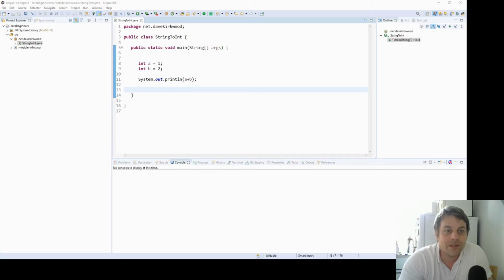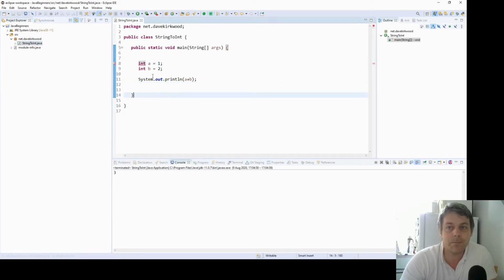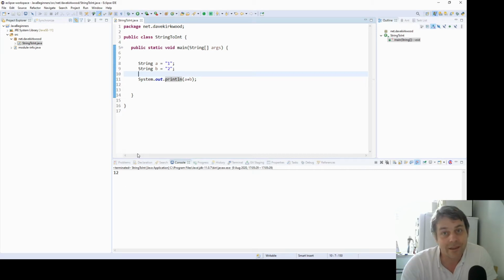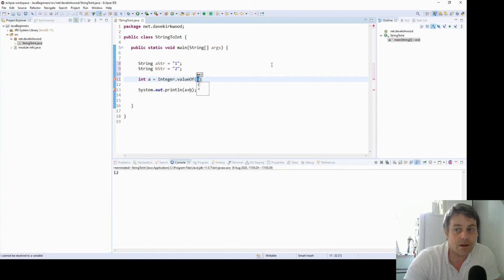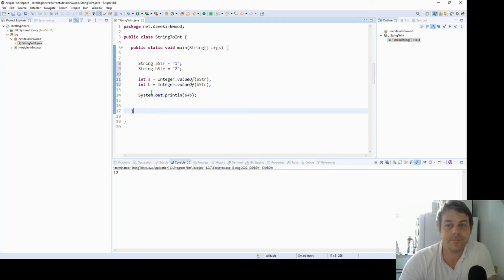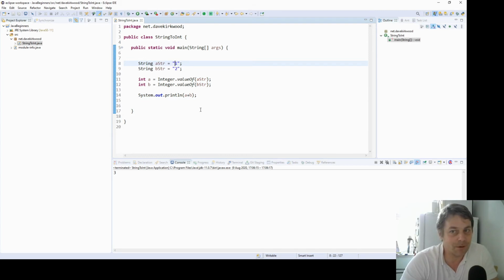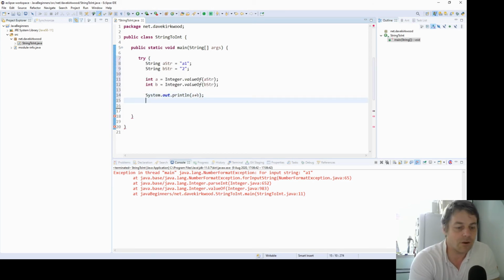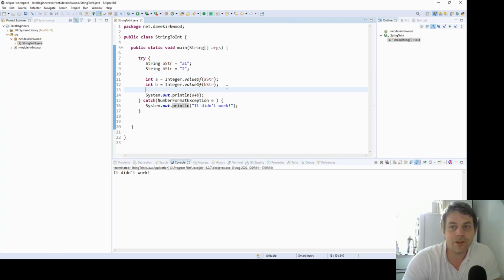How to convert a string to an int in Java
This quick how-to video shows how to convert a string to an int in Java. The video also covers converting the int back to a string and also converting strings to other number types, such as double, float, etc.